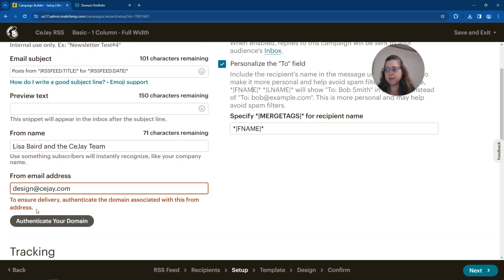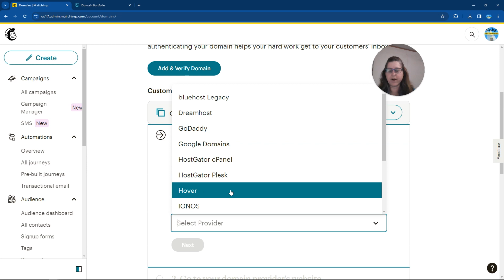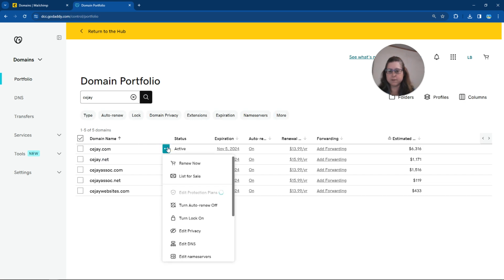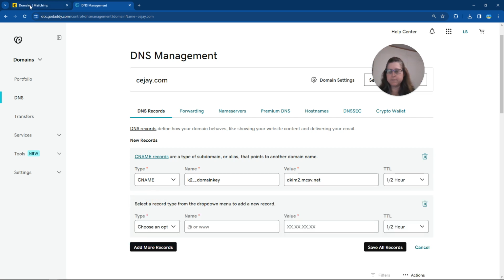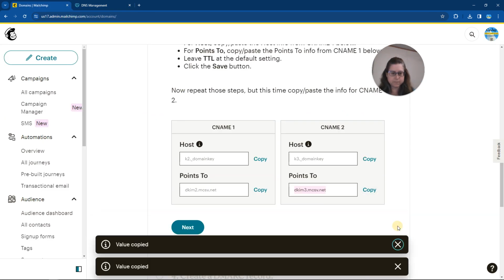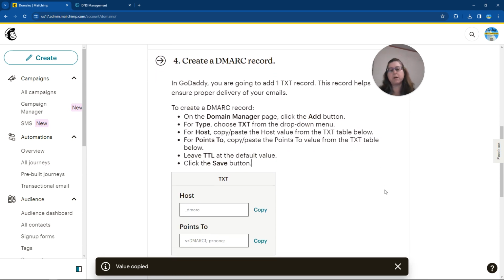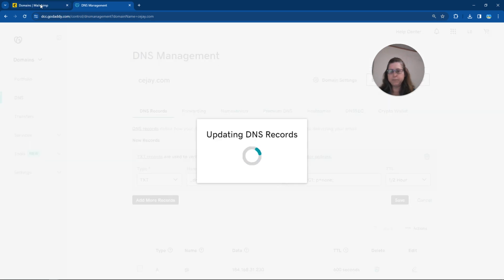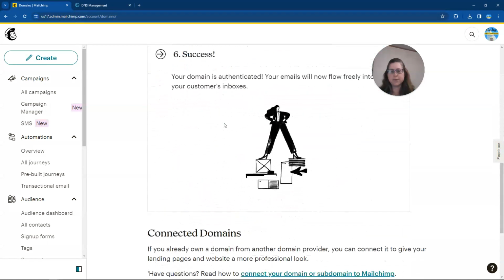How to authenticate your email for Newsletters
In this video, we discuss authenticating email.  Nearly all newsletter services (MailChimp, Constant Contact, etc) have required users to "authenticate" their email.  The authentication process requires updating DNS records and users are provided a "simple" process full of acronyms and weird code. In this video, we provide a simple step-by-step guide on updating your DNS to authenticate your email.